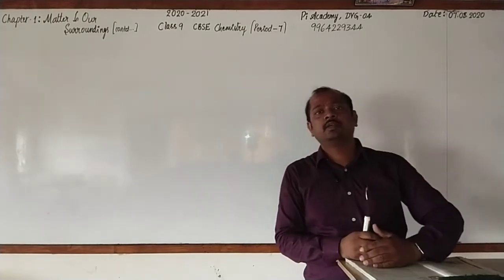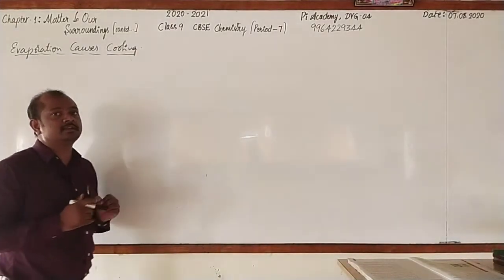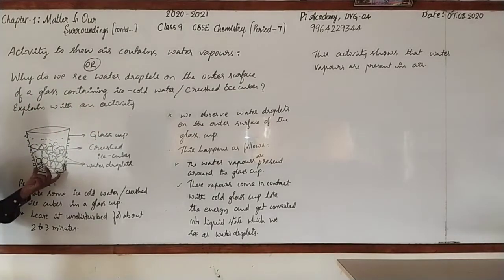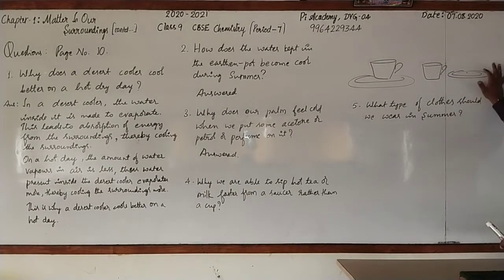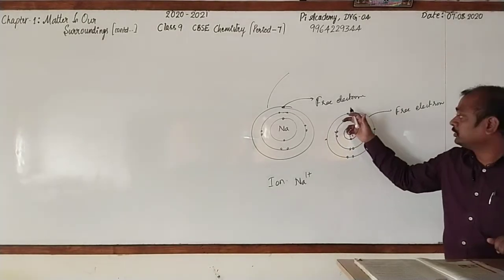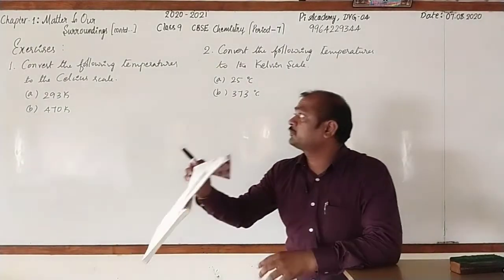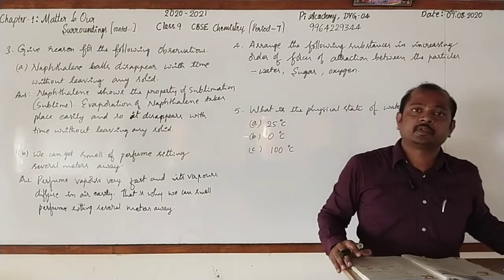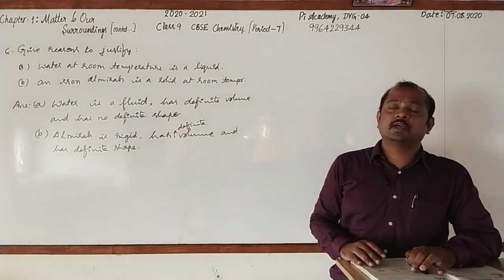Matter In Our Surroundings ( Period - 7 ) Class 9 CBSE Chemistry